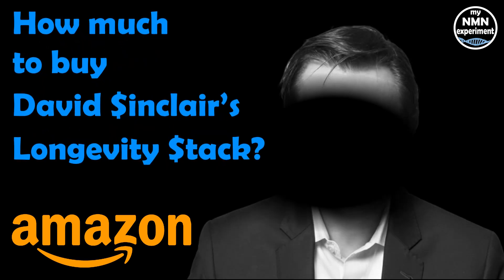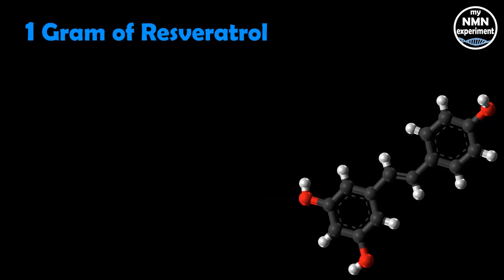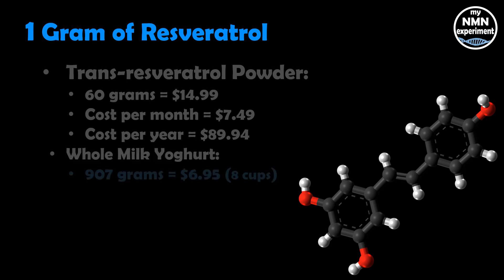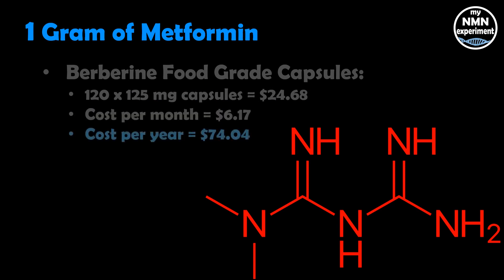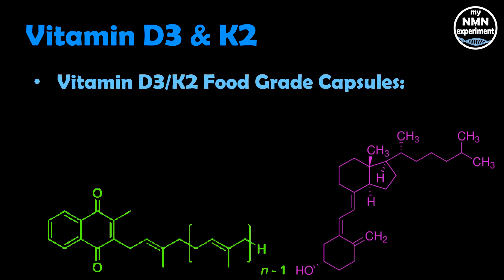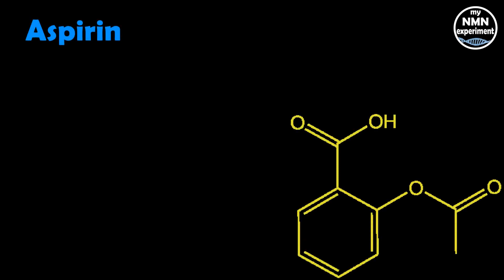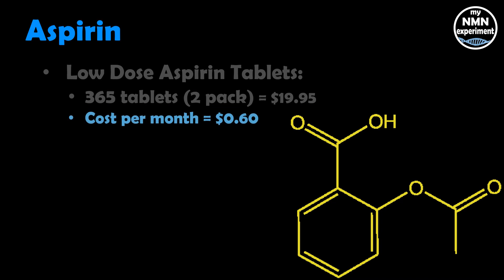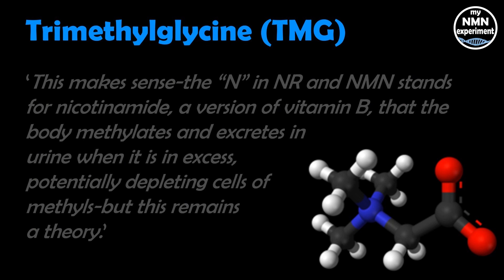How Much Would You Pay for David Sinclair’s Longevity Stack?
Lots of people have said how expensive this longevity game is, but no hard numbers, so I thought I would set them all out to see what it would cost you to take David Sinclair’s admitted stack for a month and a year.

So as most people do have access to Amazon.com, I will use them as the marketplace, and I will go for the cheapest products that fit David Sinclair’s longevity Stack as recorded in his book.

I will only cover what he says he actually states in his book, there are a number of other Blogs that say or assume he takes other things, but I am going to stick with only what he has written in his book.

So, what made me really sit up and take note of NMN Nicotinamide Mononucleotide? I watched a Joe Rogan interview with Dr. David Sinclair where he explained the findings from his 2013 paper and the effects of NMN boosting NAD+ with mice.
In 2013 a study; 2-year old mice were tested for muscle wastage, insulin resistance and inflammation; in humans all are used as indicators of the aging process, they were then given NMN for 1 week. In all cases, after only 1 week the 2-year old mice were reflecting the expected findings of 6-month old mice in the areas of muscle wastage, insulin resistance and inflammation.
In 2018 Dr. David Sinclair’s team at the Harvard Medical School found that the aging of blood vessels had been reversed.  The study showed that mice that were given NMN had restored blood vessel growth and had increased muscle endurance by up to 80%.
NMN is the pre-cursor to NAD+, so what you may say?
Well NAD+ is used to power out metabolism; simply it turns our food into energy.
NAD+ is also responsible for controlling the genes that power the aging process, as we get older our NAD levels drop so the aging genes are allowed to continue unchecked; ergo we get older, the lower the levels the faster we age.  Dr. David Sinclair says that research has shown that by the time we are 50 we have HALF the levels we did when were 20!  By increasing NAD through NMN we can kick-start those genes again and get them to slow down the aging process.
To give you an idea how NAD+ declines with age; by age 50 a typical person may have only half the NAD+ they did in youth, by age 80, NAD+ levels drop to between 1% to 10% of those expressed in youth.

A fascinating aspect of NAD+ is its dual role in protecting against factors that age us. This includes mitigating chemical stress, inflammation, DNA damage, and failing mitochondria, all conditions associated with aging.

In other words, while a decline in NAD+ levels may negatively influence lifespan, so restoring NAD+ is increasingly being viewed as a cutting-edge tool to promote longevity and a way to combat the diseases of aging too.
A rigorous scientific review of NAD+ reveals that its longevity benefits arise from eight different, but interrelated, functions.
Restore Cellular Energy with NAD+
• NAD+ is required for proper cellular energy utilization
• NAD+ levels decline drastically with age, creating an energy deficit that decreases the body’s ability to retain youthful functions
• NAD+ is unstable and cannot be used as a supplement, but NMN a  precursor to NAD+ is capable of restoring cellular NAD+ levels
• Studies show that NAD supplementation can slow cellular aging and improve many of the metabolic defects common to the aging process, including obesity, diabetes, cardiovascular disease, and neurodegenerative conditions
NAD+ May Contribute to Longer Telomeres

Acknowledgments:

Video: Pexels, Oscar Due Wang